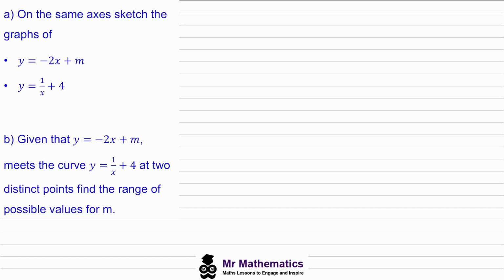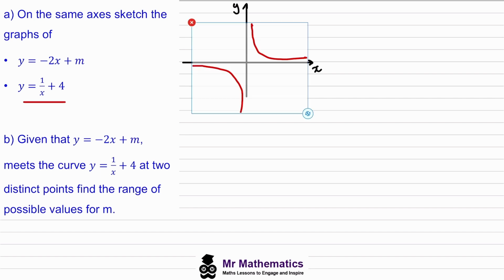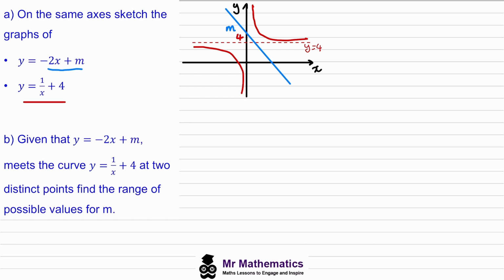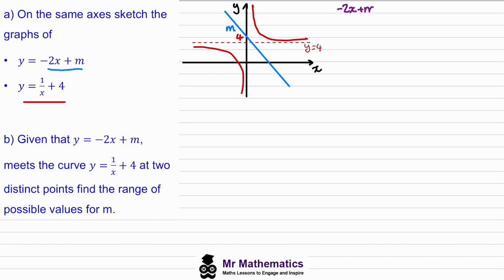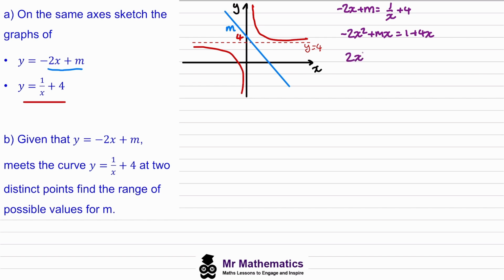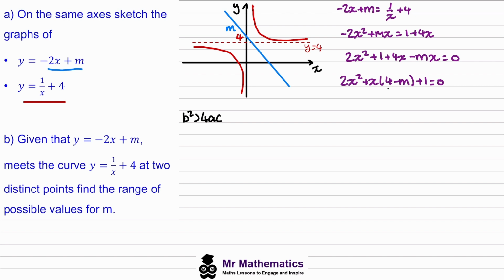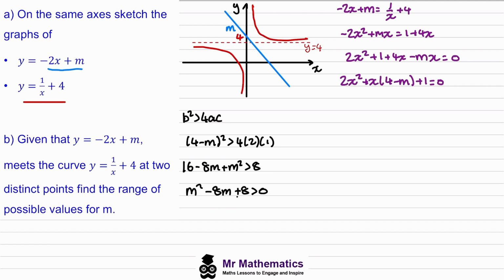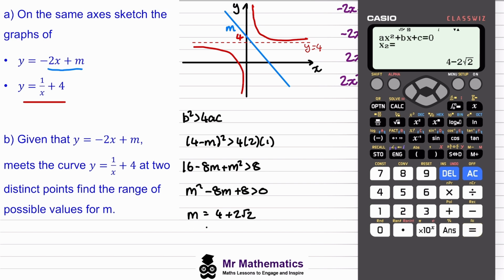Points of Intersection between Lines and Curves Part 2 | Mr Mathematics